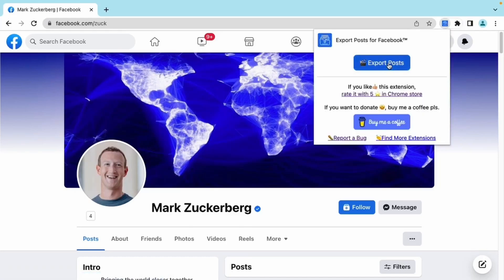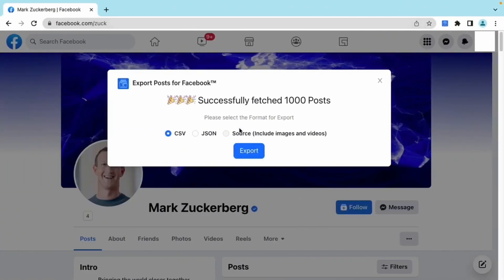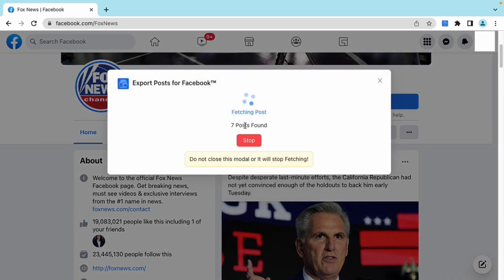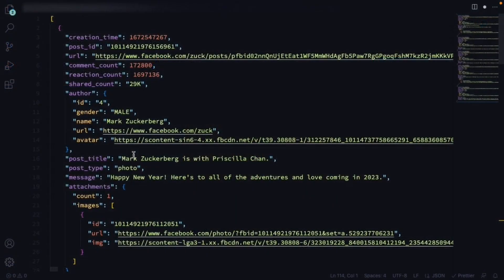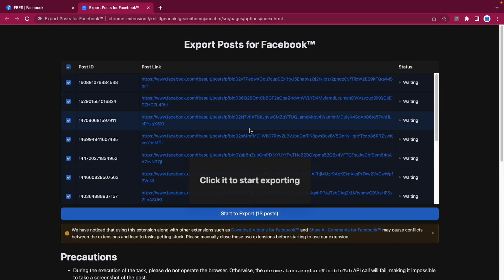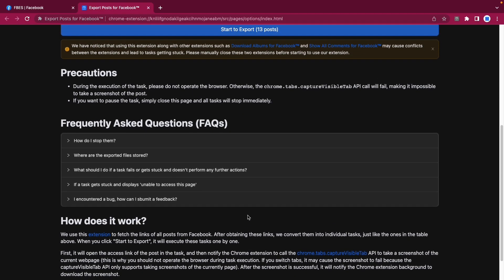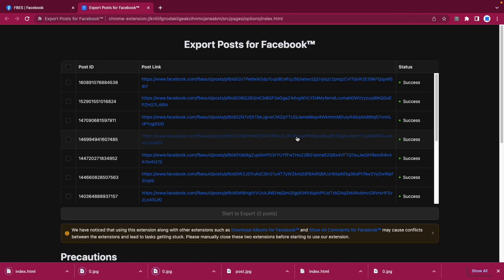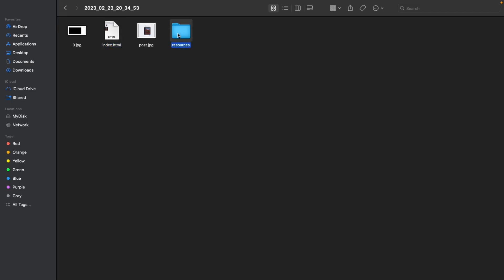ESUIT | PostsExporter for Facebook™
Got feedback or experiencing any issues? Let us know on Facebook! Your input is important to us and we're here to help.

You might have posted lots of updates, photos, and videos on Facebook over the years. If you’re ready to quit the social network, or just want to have all that content available elsewhere, you can export your posts to a different service.

This extension allows you to bulk-export all posts from ANYone timeline, any page and any group.

Unlike the tools provided by facebook, this extension allows you to export other people's data.

You can import the exported posts to other platforms, such as wordpress or blog, or you can use these posts for data analysis.

JSON type files can be processed by any programming langs. If you are a developer, this is very useful for you.

post fields you can get in JSON file:
creation_time
post_id
url
comment_count
reaction_count
shared_count
author
-id
-gender
-name
-url
-avatar
post_title
post_type
message